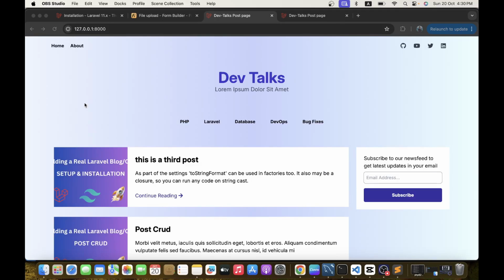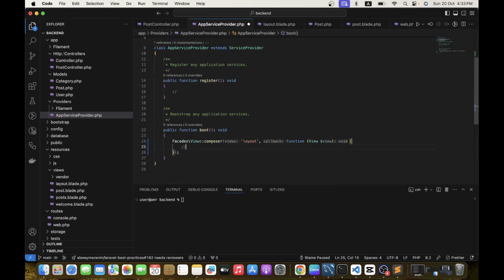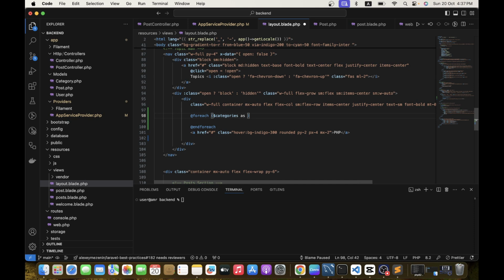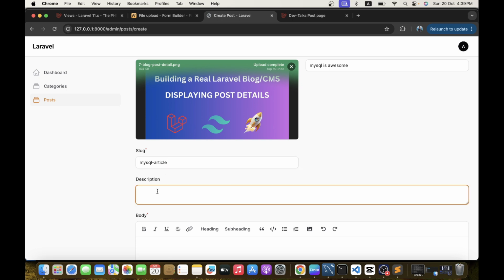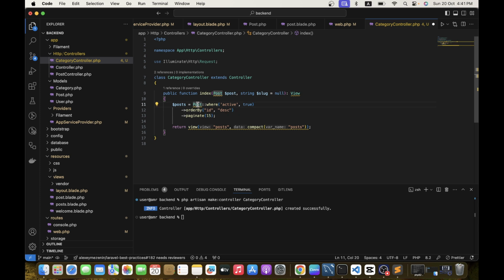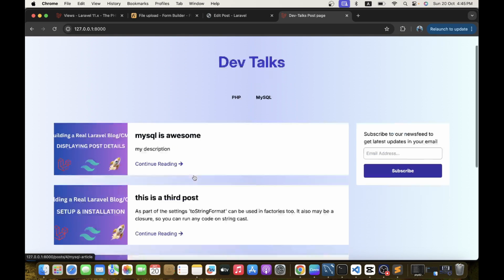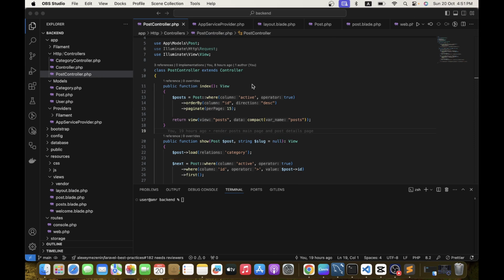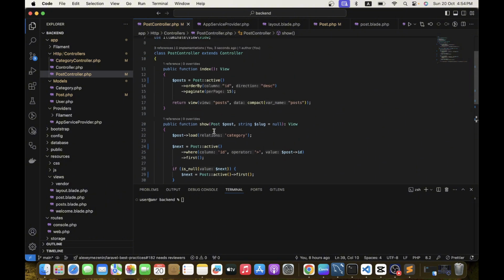9- Building Laravel Blog|CMS: Displaying categories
In this video we are using view composer to display categories in all blade pages
and we do some small refactor